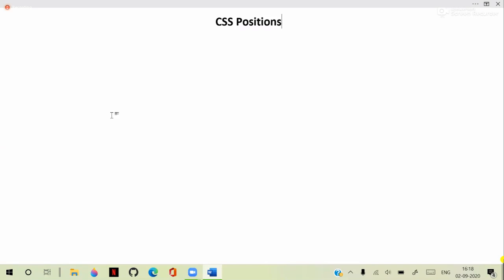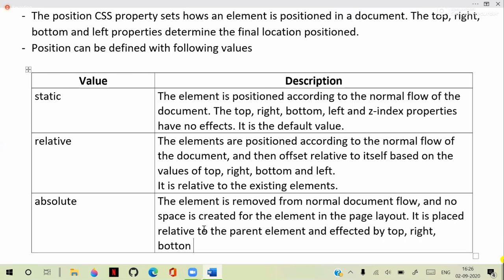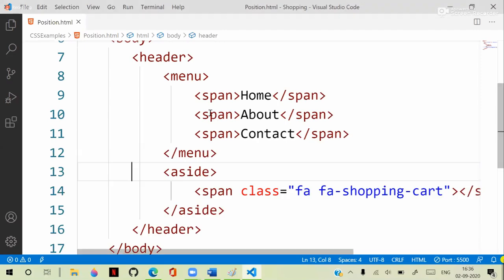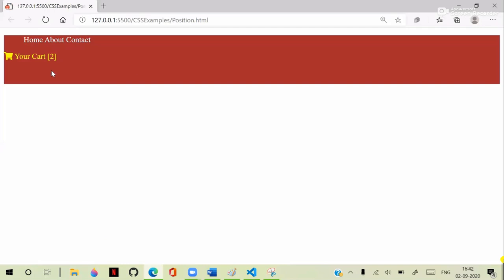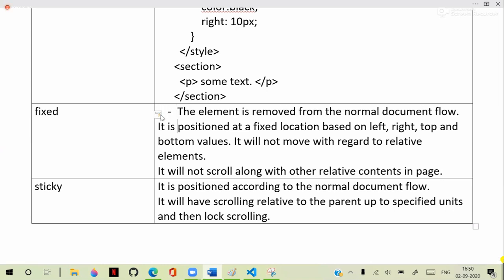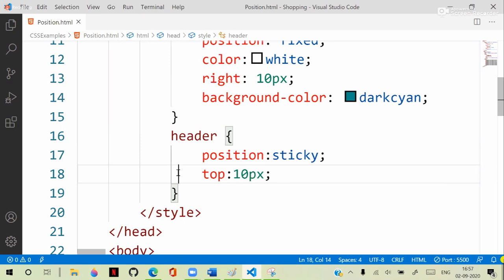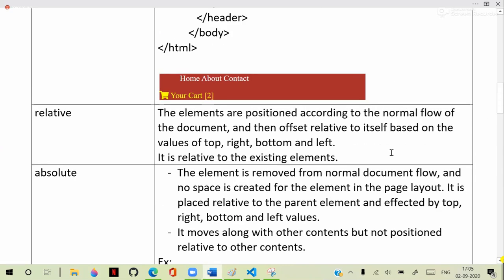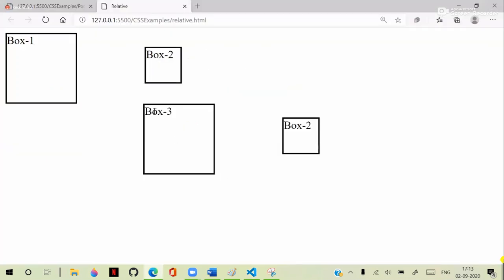CSS Class Video_13